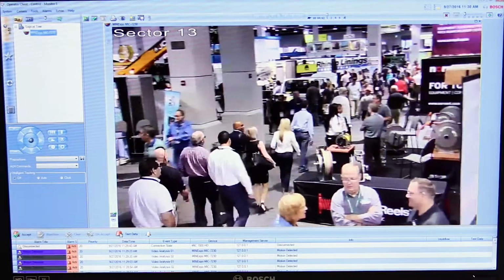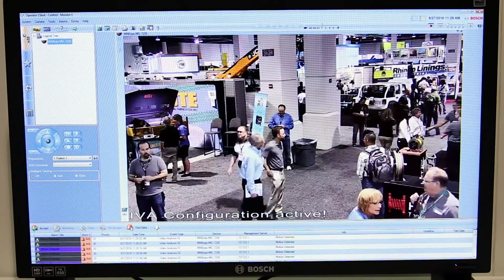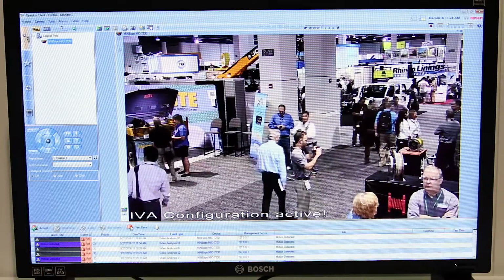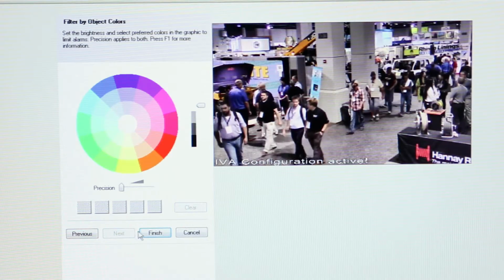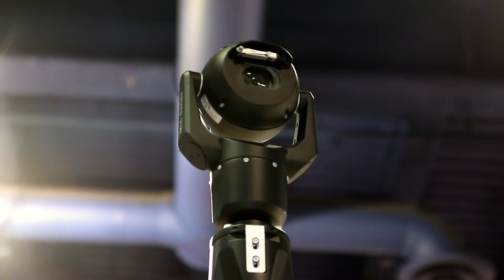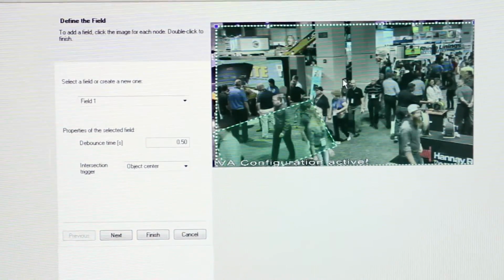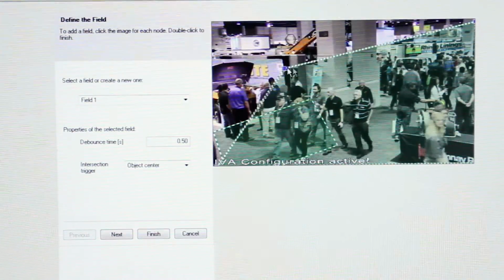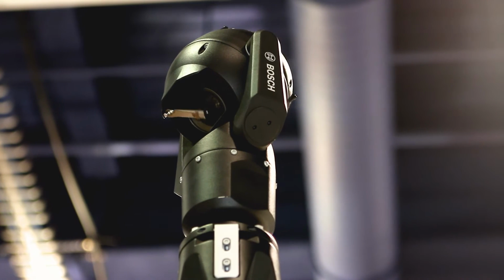Bosch cameras with wipers give new web-based feeds, even outside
In this Fluid Power World video shot at the recent MINExpo, Rob Van Deren of the Bosch Security Technology Group explains the company's new MIC-series IP cameras. These feature weather and debris-resistant cases to survive the roughest of environments — even those in mines. At the tradeshow, Bosch displayed the online feed of one camera demonstration … and Van Deren shows how personnel can drive the remote camera through the software … to turn it, record footage, and trigger a lens wiper-and-washer system to clear off any material compromising the image capture. Onboard analytics also allow for smart monitoring of areas with virtual perimeters — say, if a worker comes too close to a dangerous conveyor, for example. The vision system also has counting and route-following algorithms for safety and surveillance analytics.